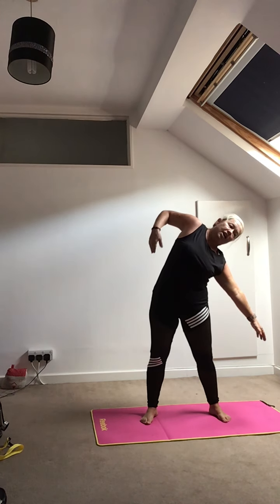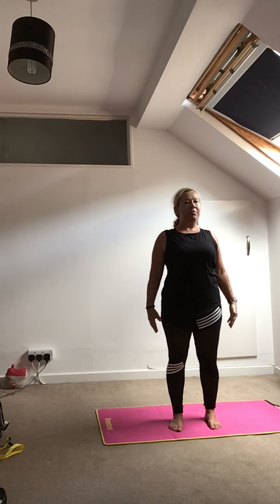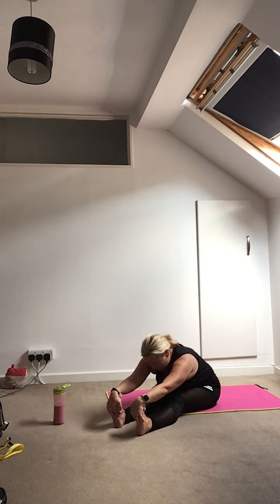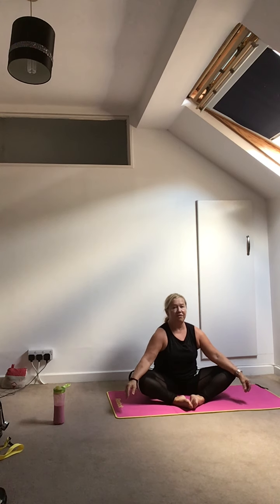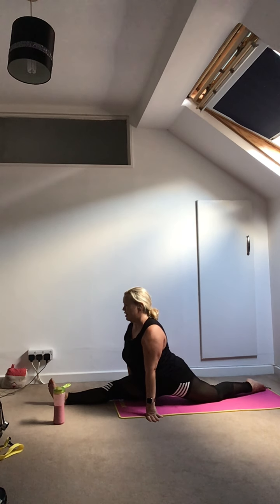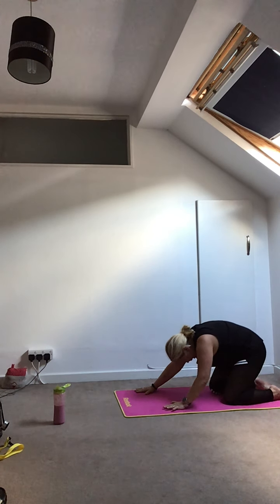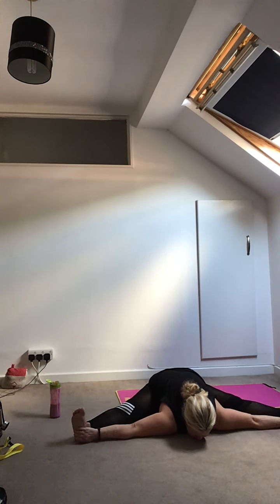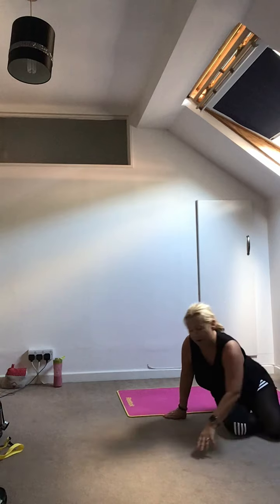Stretch and relaxation